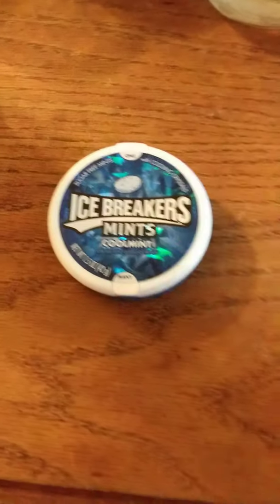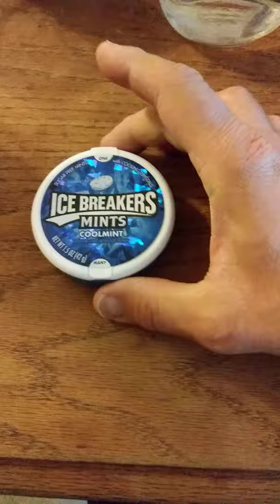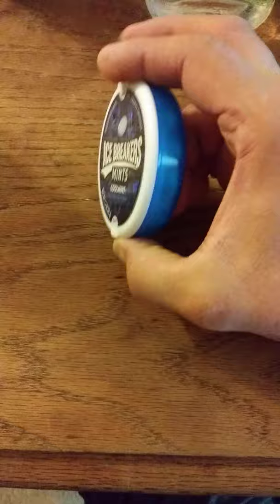Ice Breakers Sugar Free Coolmint Mints Review